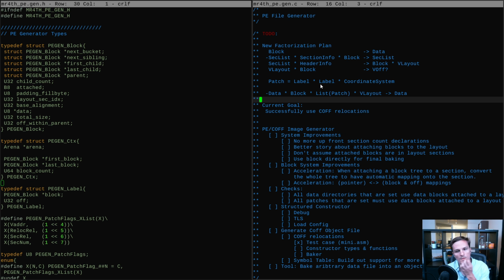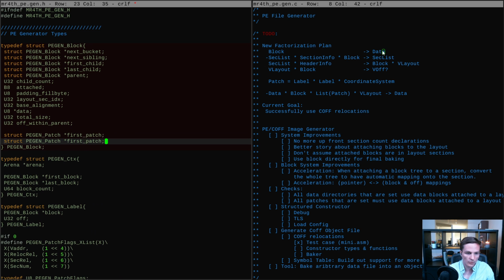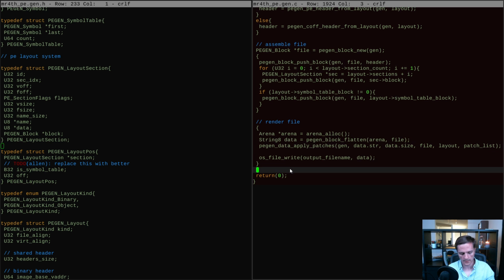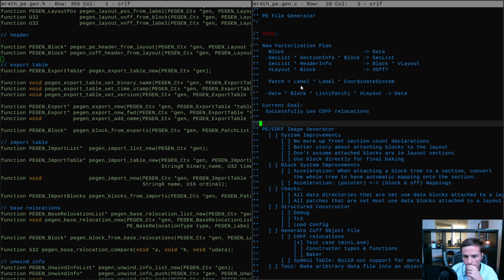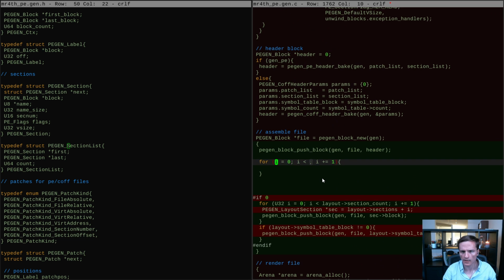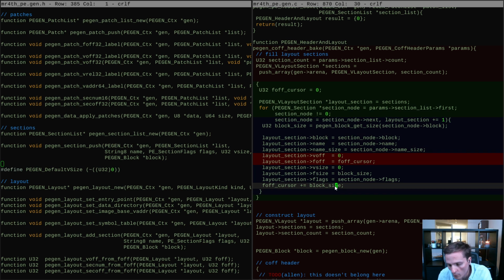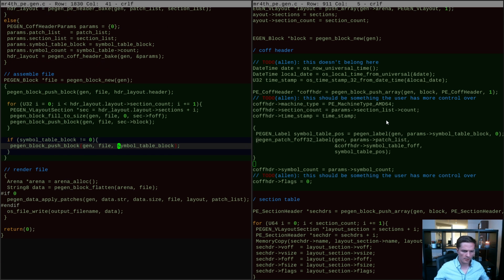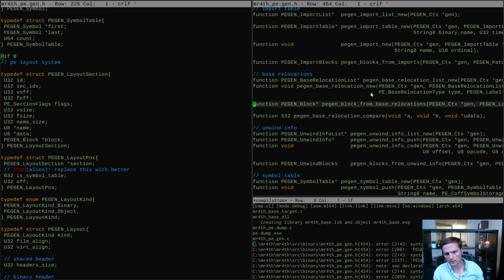(09.11.2024) PE/COFF Generator - Major Layout System Refactoring